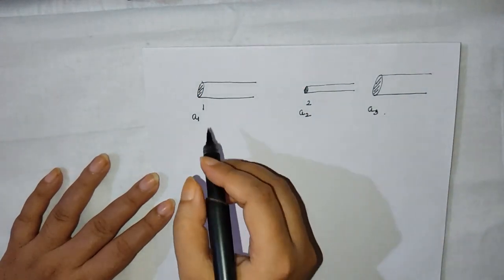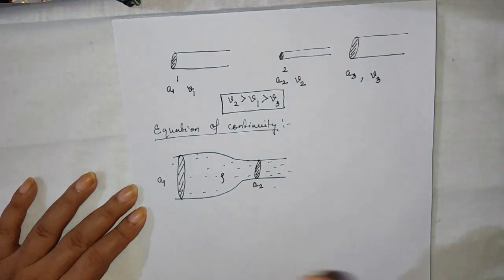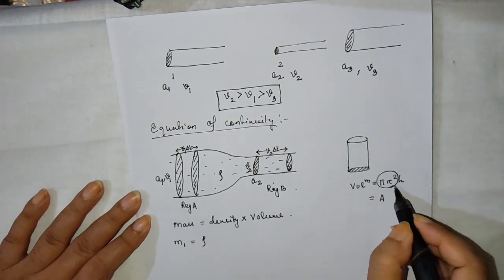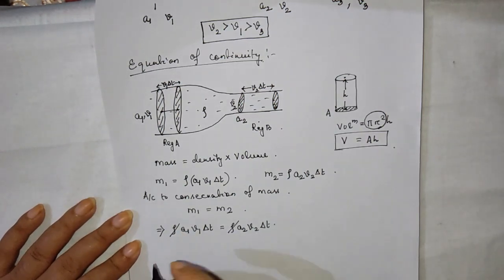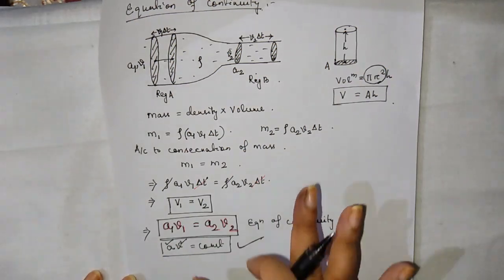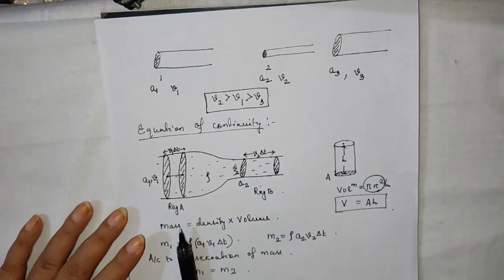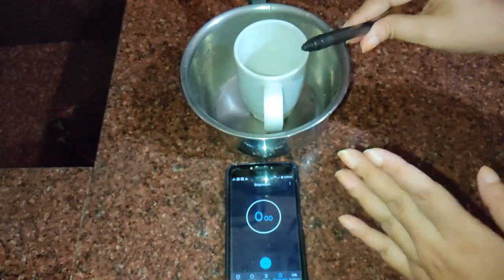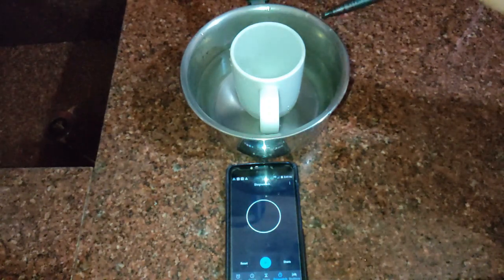Equation of continuity for the flow of liquids.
In this video you will learn, how we apply Physics in day to day life but without acknowledging it. This video is related to equation of continuity and flow of liquids. Just watch the video and relate where you come across this type of flow. Every day do learn some thing new and enjoy.

If you have any doubts please write in the comment section.